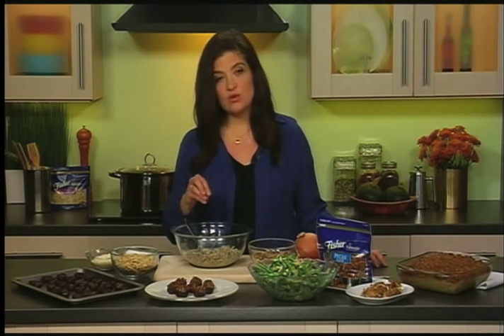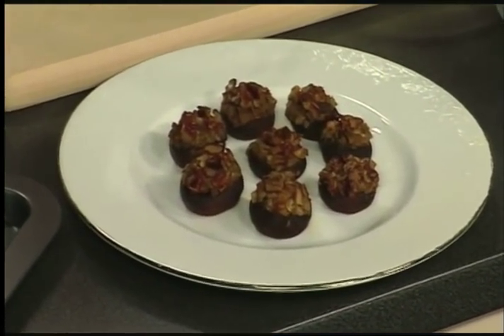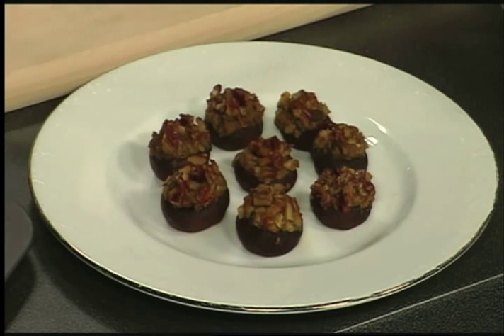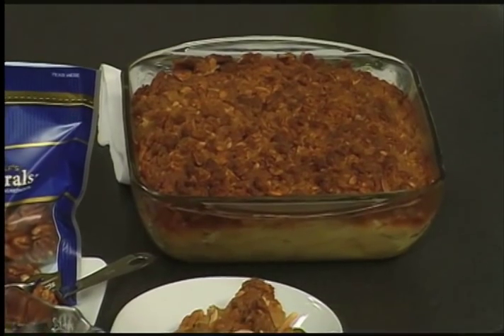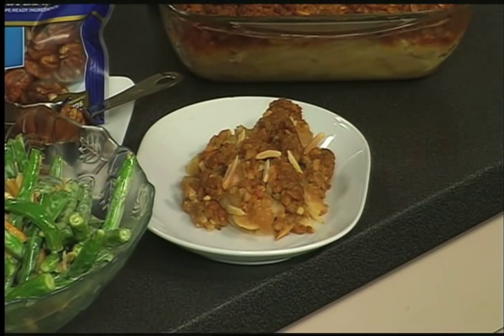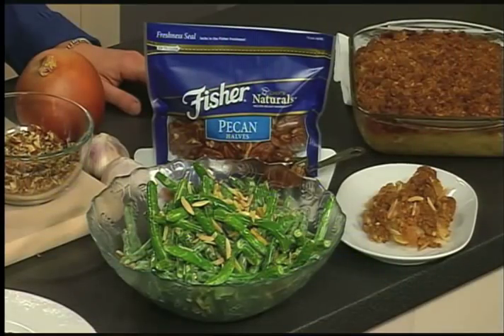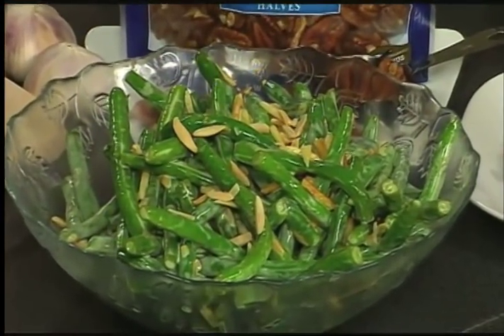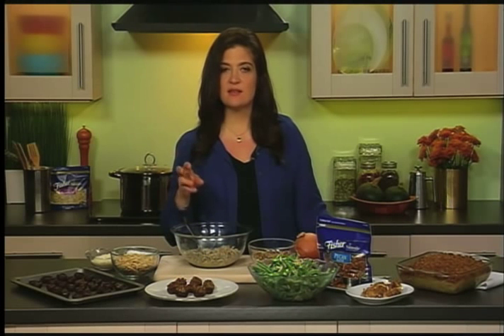Chef Alex Guarnaschelli Partners With Fisher Nuts to Share Fresh Twists on Holiday Recipes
Fisher® Nuts is partnering with Food Network Chef Alex Guarnaschelli to offer fresh twists on traditional holiday recipes this season. Guarnaschelli, a regular judge on Chopped and currently competing on The Next Iron Chef: Redemption, is sharing a variety of nut-inspired recipes and offering her own tips for cooking with nuts during the holidays and throughout the year.